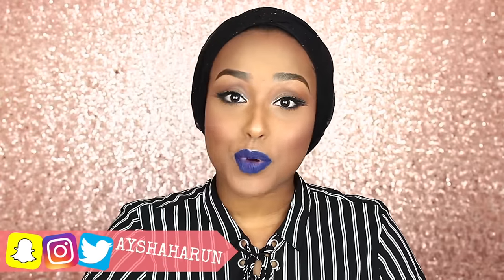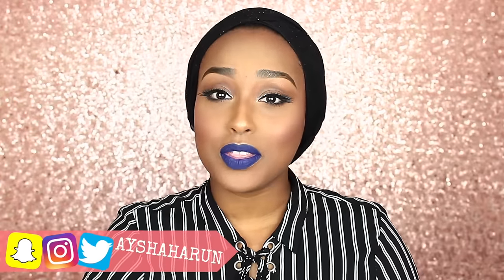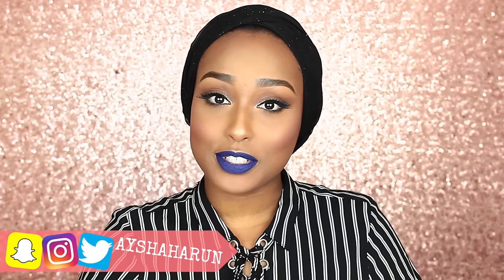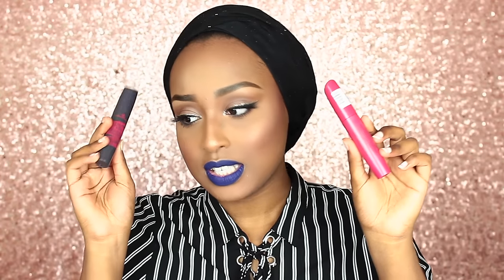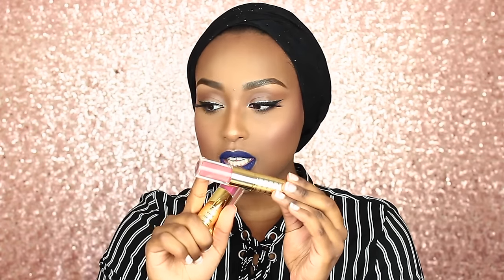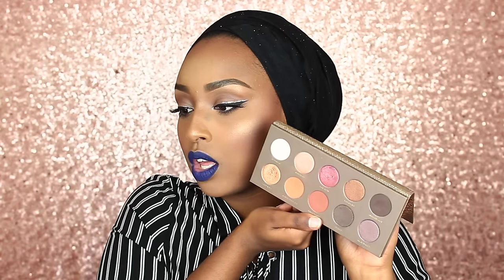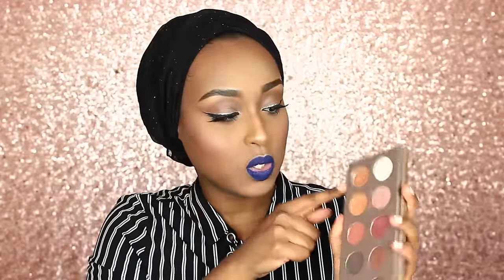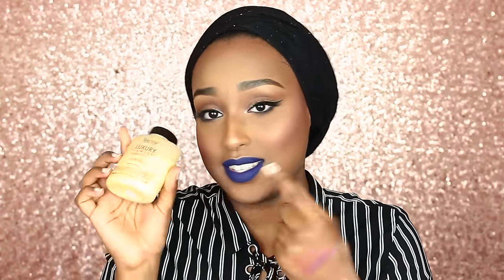JUNE 2016 FAVORITES! | Aysha Abdul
Hey loves - here is my (late) June 2016 Favorites, including all of the products I LOVED all month long!

--Products Mentioned--
Too Faced Born This Way Concealer
Too Faced Dark Chocolate Soleil Bronzer
Tarte Lip Sculpting Duo
BECCA X JACLYN HILL Face Palette
Becca Shimmering Skin Perfector, Opal

What I'm wearing:
Too Faced Melted Matte Lipstick in Who's Zooming Who
Glitter on my eyes
*MY FAVOURITE EYESHADOW BRAND: MAKEUPGEEK

*INEXPENSIVE 15 PIECE BRUSH SET!!

*SAVE 20% ON ROYAL & LANGNICKLE BRUSHES WITH CODE "AYSHA20"

*SAVE 5% ON SMILE BRILLIANT WHITENING KIT WITH CODE "KEEPITBEAUTIFULXO"